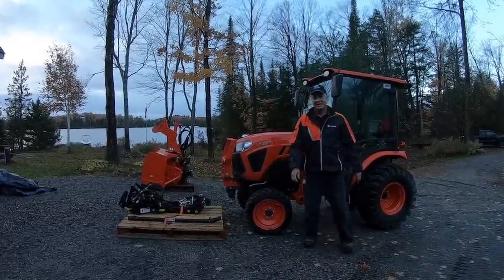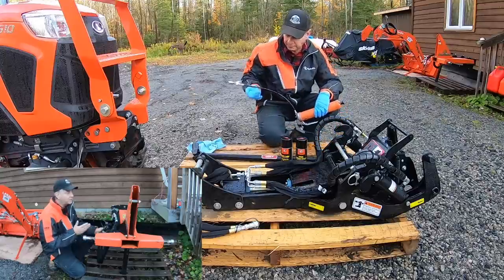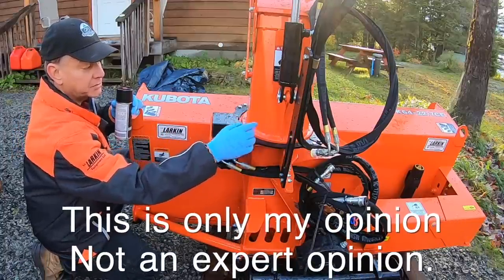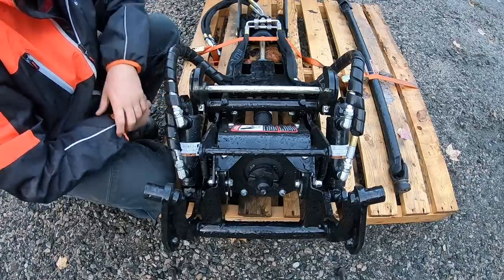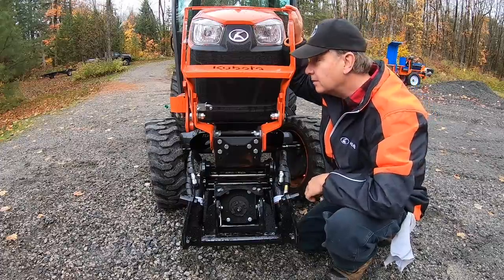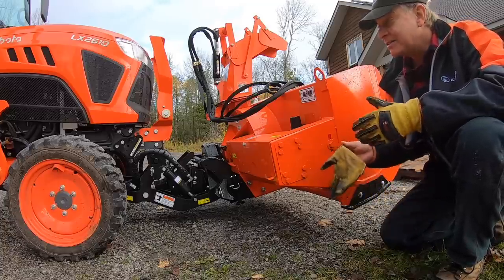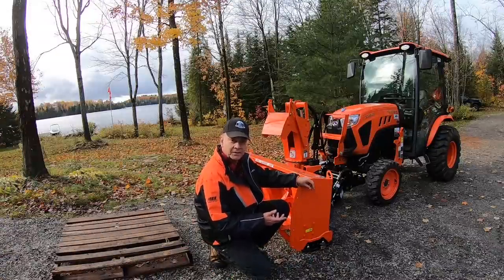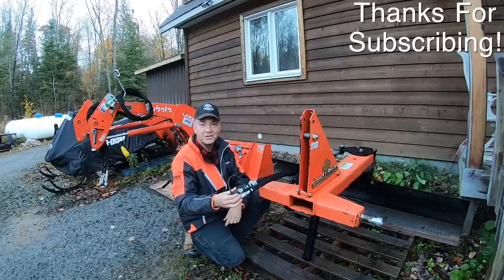#342 Kubota LX2980 Commercial Snowblower Install. Kubota LX2610 compact tractor.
Kubota LX2610 compact tractor. Kubota LX2980 (K64-22-7CF) Commercial Snowblower installation. outdoor channel.
Getting 'Winter-Ready' Part 2. Today, I do a dry run installation of my new Kubota LX2980 Commercial Snow Blower on my Kubota LX2610 compact tractor. The new K-Connect 4-point hitch is a new hitch design to me, so I take it through step by step. Hope you will join me outdoors here at the cottage. Cheers!

NOTE: This is not an instructional video. Please read and follow the instructions in your own snowblower manual.